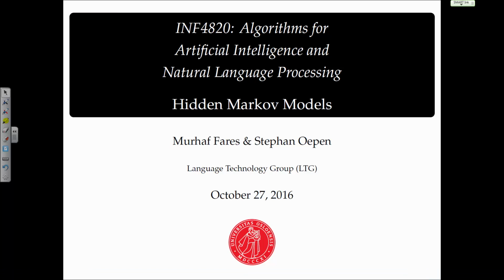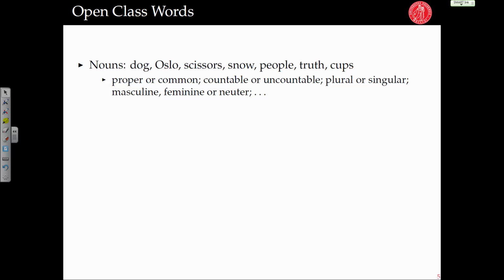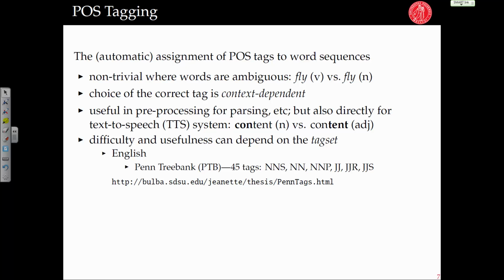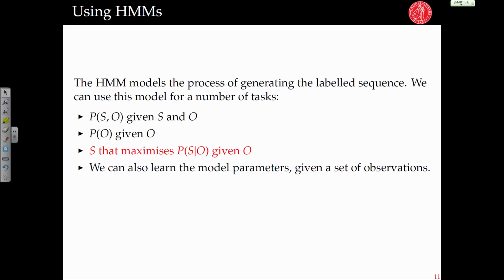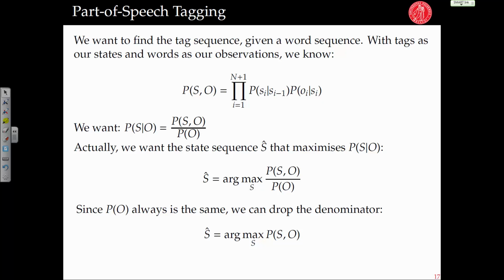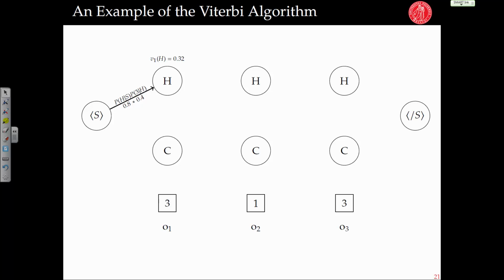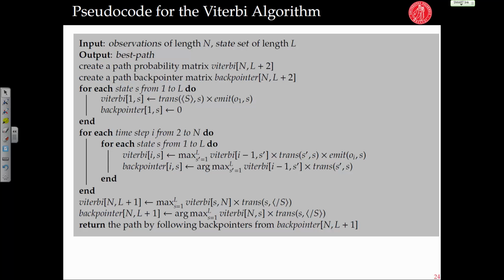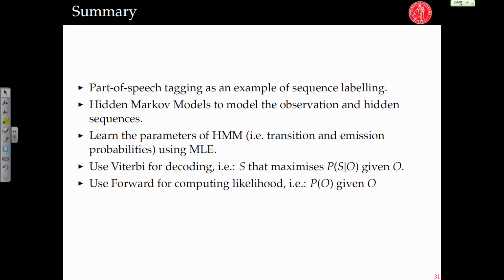Hidden Markov Model (Lecture 9; October 18, 2017)